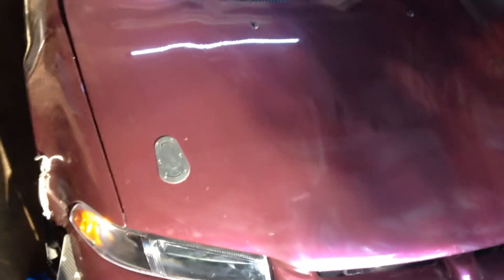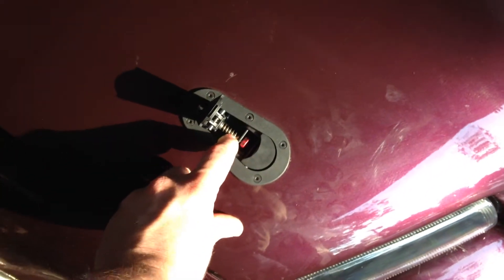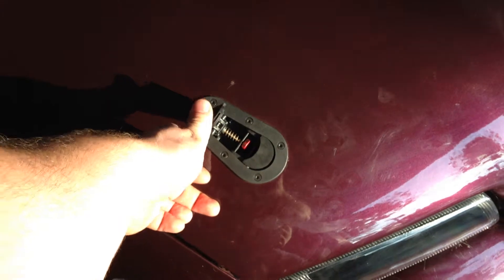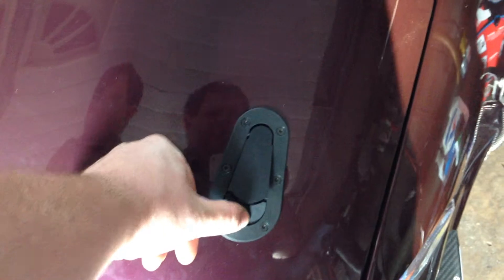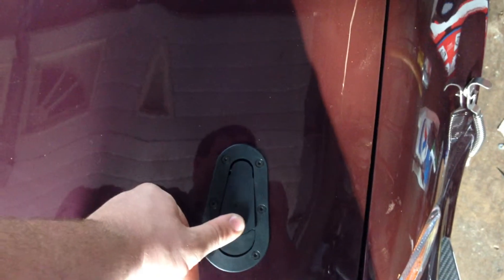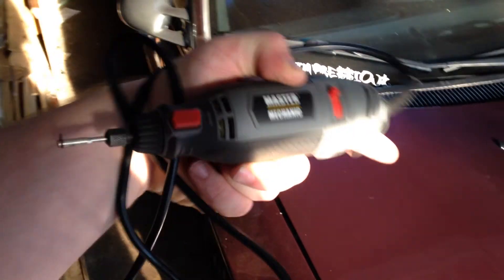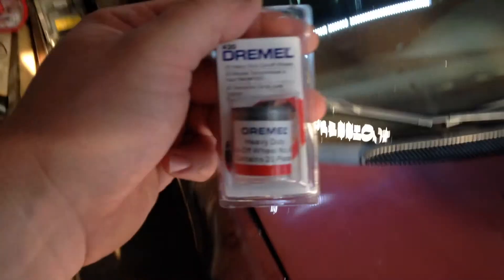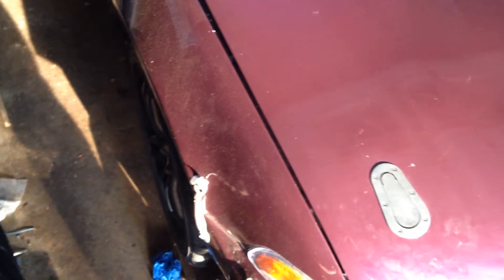Update: racecarstratus gets hood pins.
Another update on the car put aero catch hood pins on and passing on a few suggestions/tips